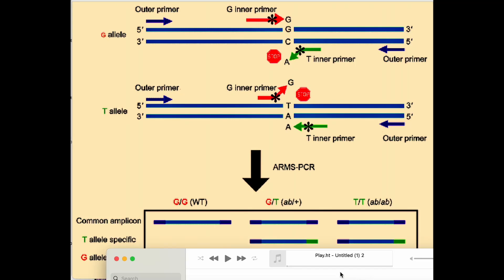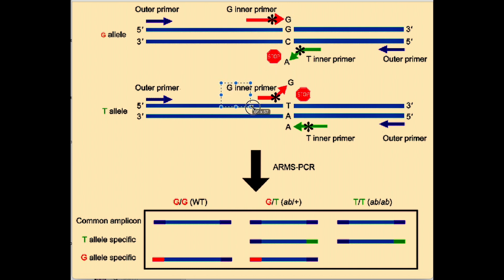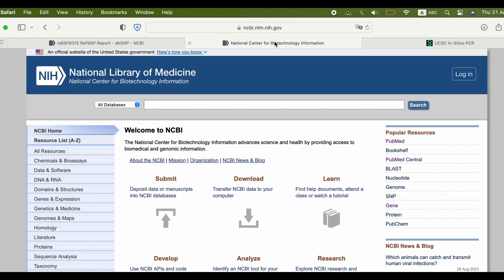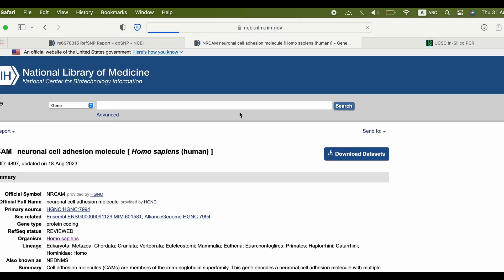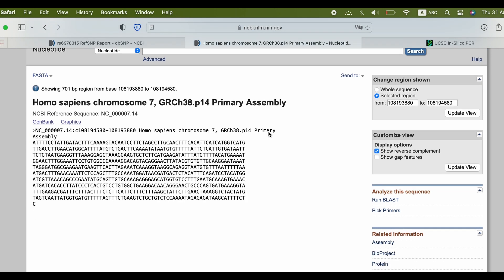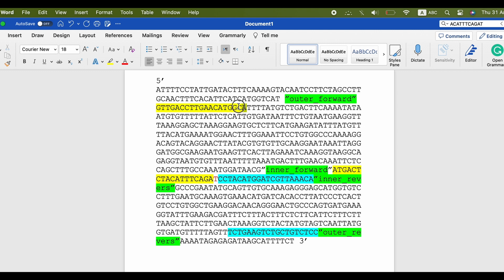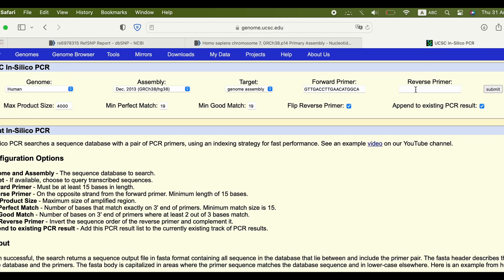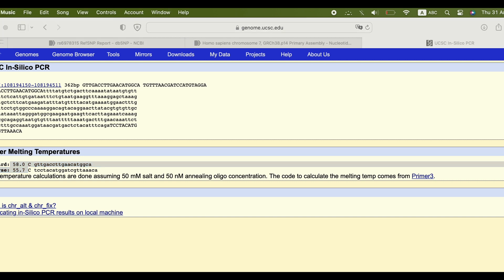designing primers for ARMS PCR!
this is how to design primers for PCR